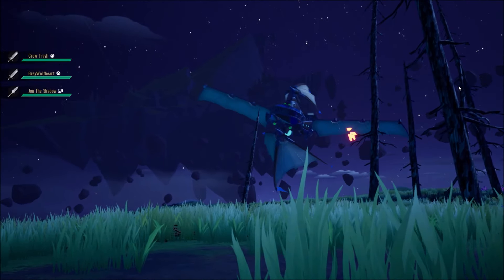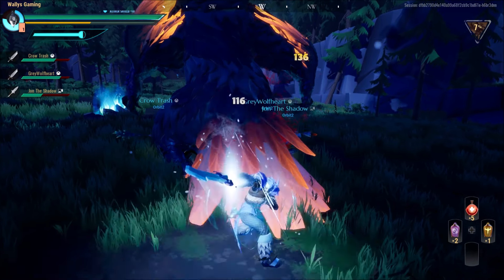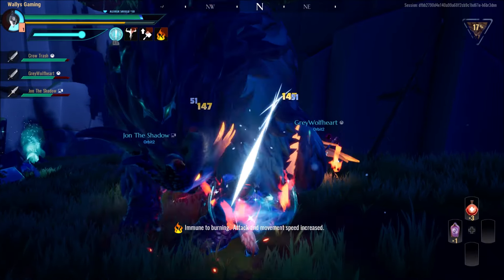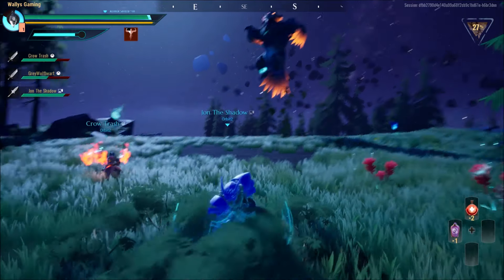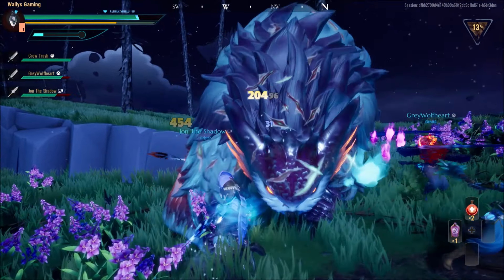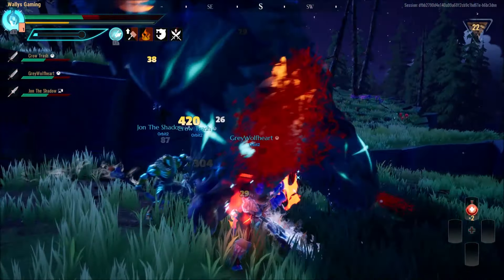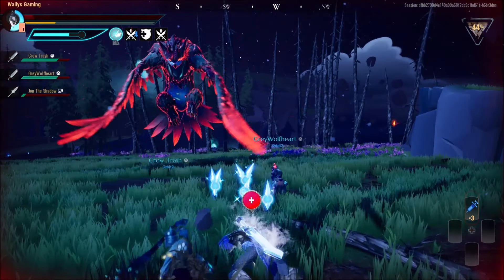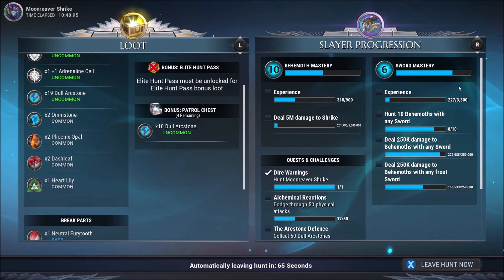Dauntless - Moonreaver Gameplay Guide / Tips / Walkthrough / Episode 23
In this video I am taking on the moonreaver shrike. A level 8 threat neutral behemoth that is unlocked after you complete the quest that requires you to fight the hellion, the drask and the pangar. This is my first fight against a dire behemoth and wow was this fight intense.